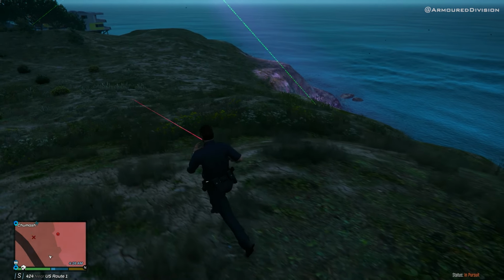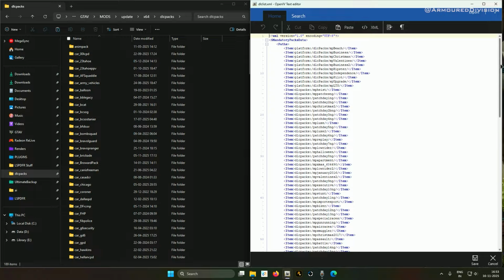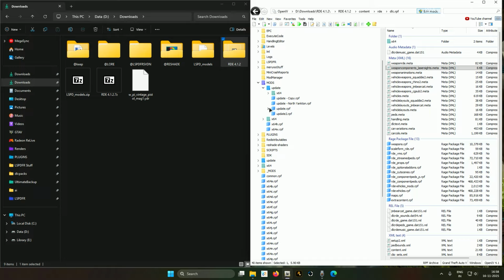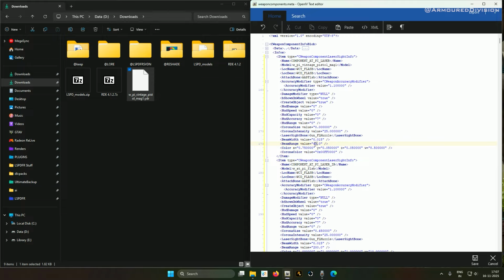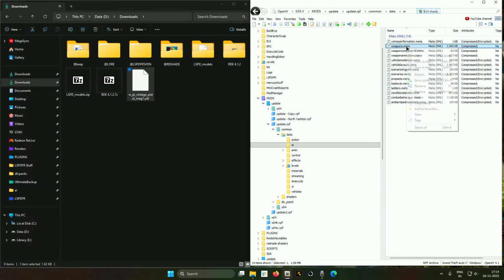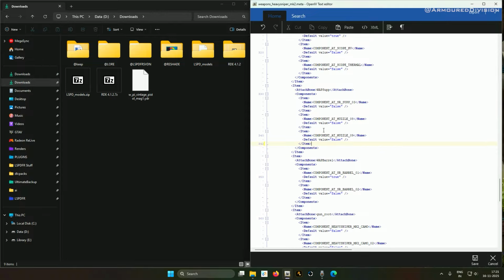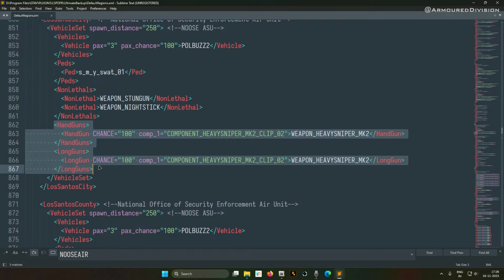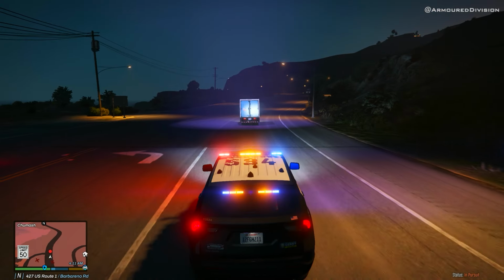How to Add Better Laser Sight Attachment to Taser | GTA5 LSPDFR Modding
An (Not so) Easy guide of how to add the Laser Attachment from the Realism dispatch enhanced to Stun Gun (Taser).
And also, to the NOOSE Air Units.

Cannot Put XML formatting text in YouTube description so I'm using Pastebin instead

Timestamps
00:00 Intro
00:16 Creating Laser Sight Attachment
09:31 Adding Attachment to Taser
13:29 Adding Attachment to Heavy Sniper MKII
16:54 Ultimate Backup | PR Backup Edits
18:24 Showcase